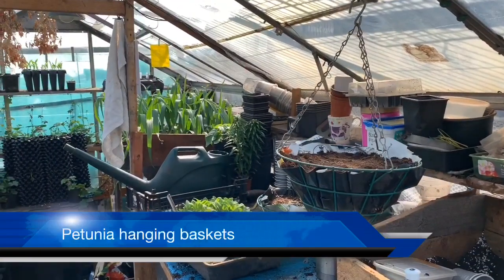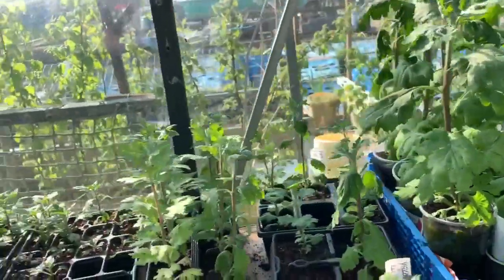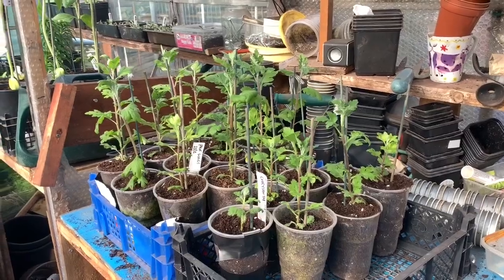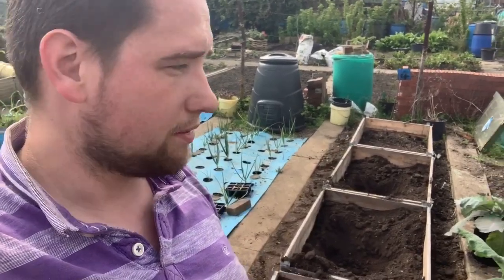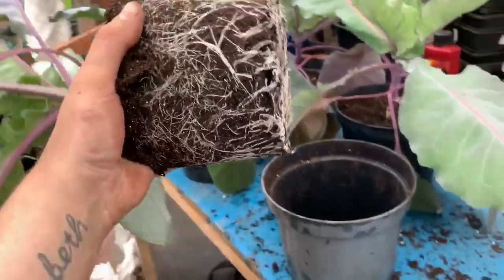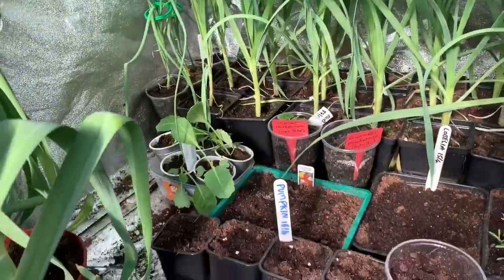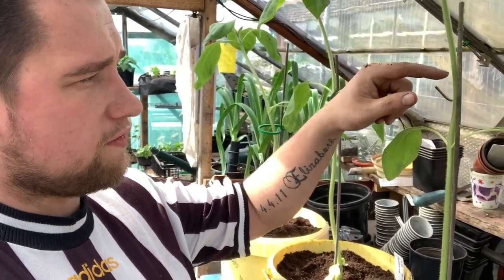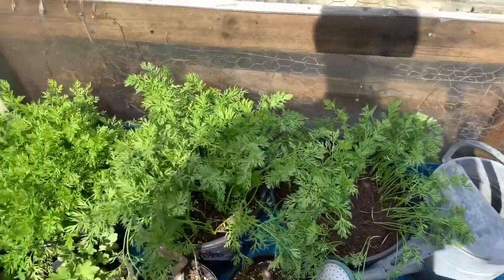Deans Lost The Plot 28/4/19 Potatoes, Leeks, beetroot, stump carrots & so much more!!!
Well gardening for me is like a full time job on top of a full time job!! Been down the garden alot this week in the mornings potting on planting out and prepping for next week when ive taken time off to plant out!! Tons off stuff done in this weeks update enjoy 😉😁😬